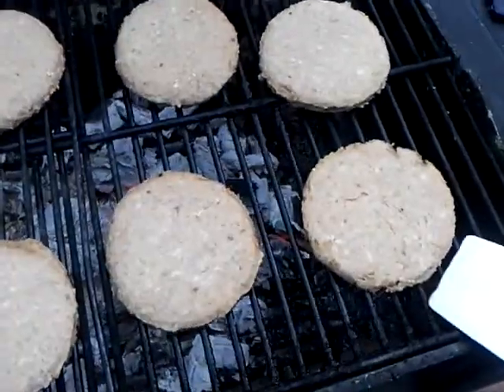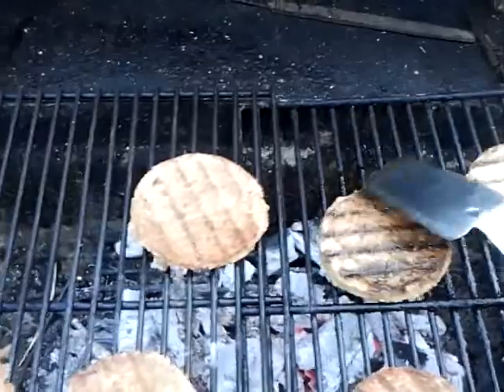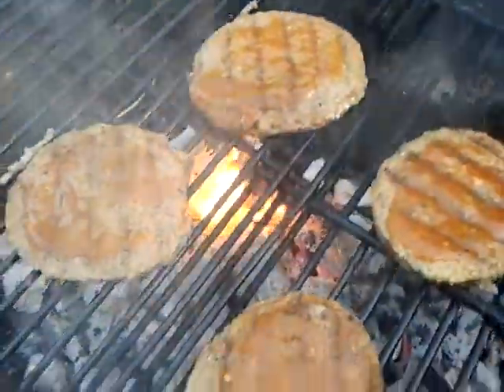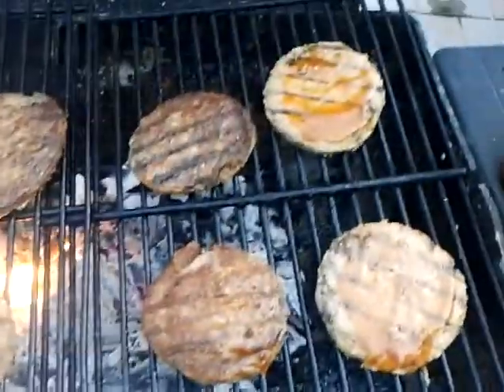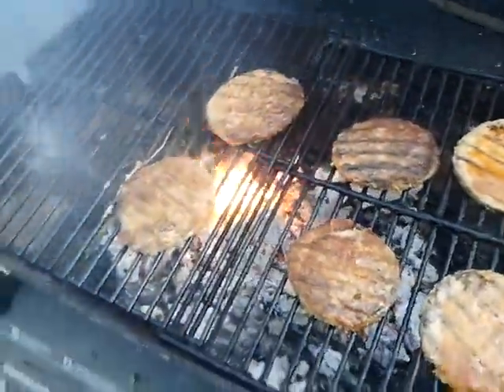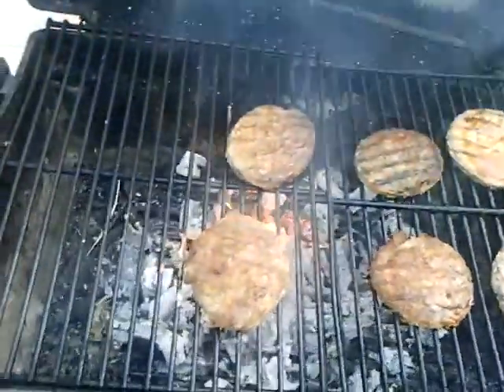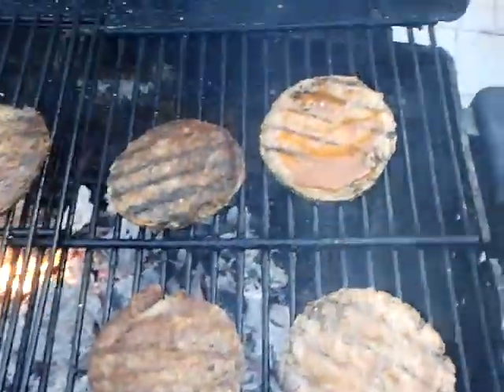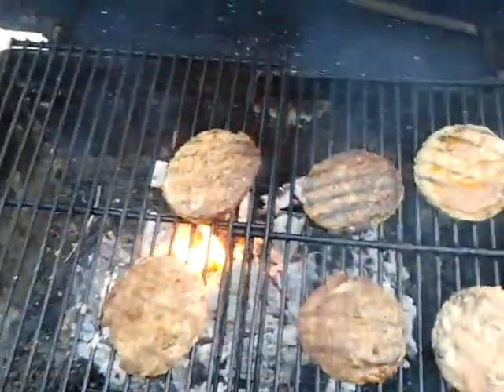April Cook out